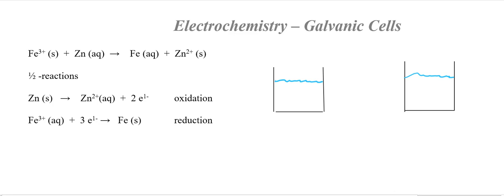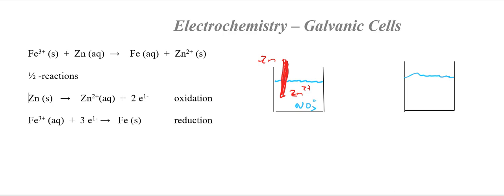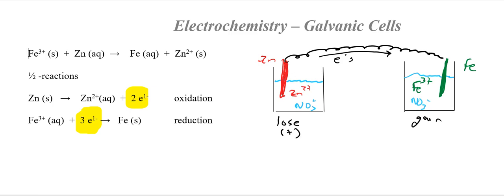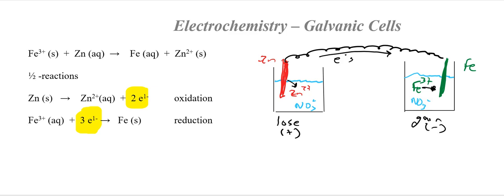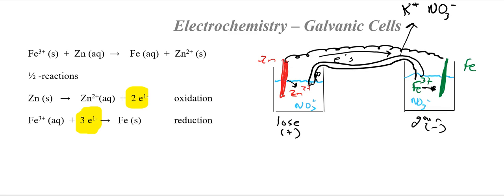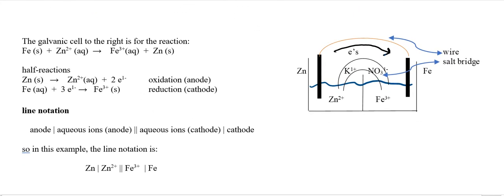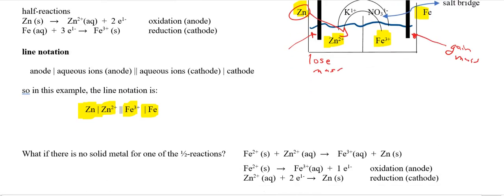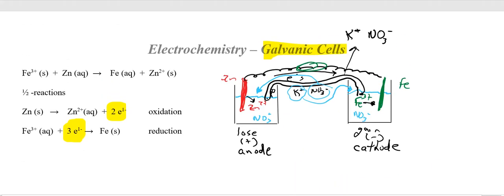Electrochemistry - galvanic cells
Learn how an electrochemical cell is created from a redox reaction.  Learn how to draw and label and interpret a galvanic cell.  Learn how to write cell line notation.